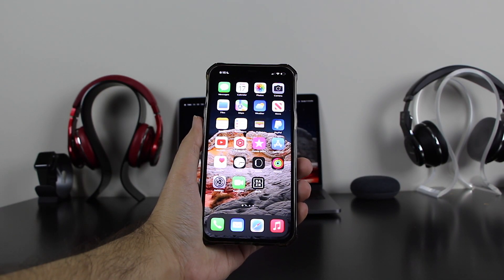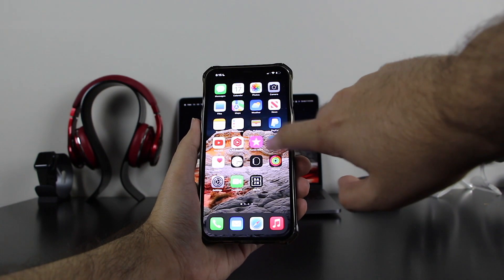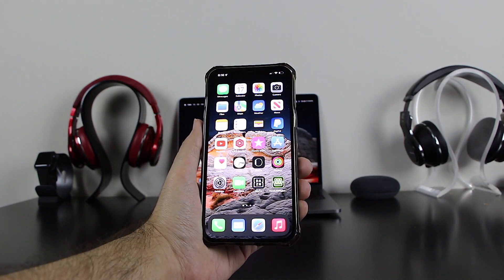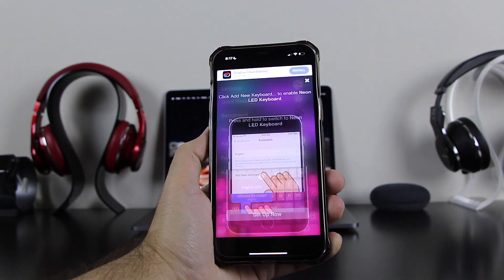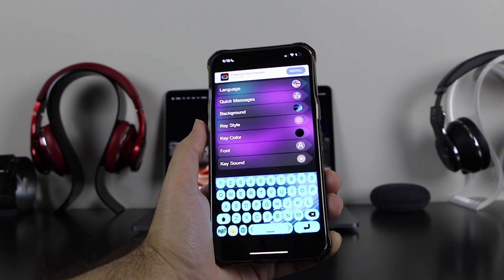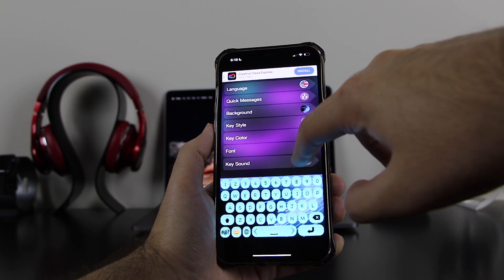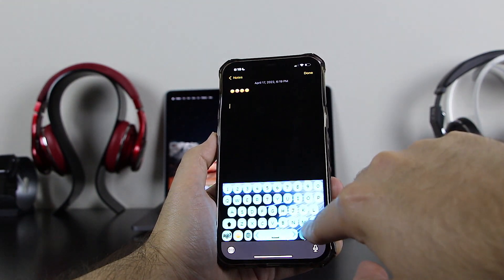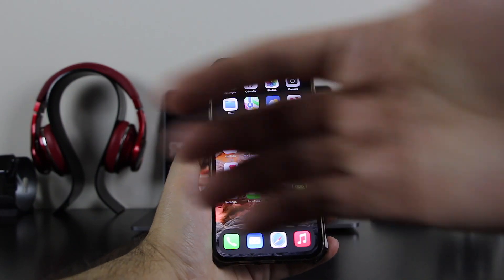Get Custom Keyboards For iPhone on iOS 15! (2022)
How to Get Custom Keyboards for iPhone and iPad on iOS 15 and iOS 14. This custom keyboard also allows you to customize your keyboard fonts.

*NEW* - Our channel now has members enabled, join to get exclusive emotes and channel logo next to your name.